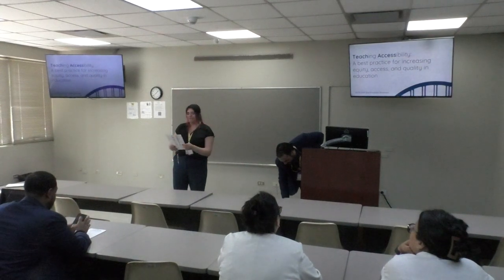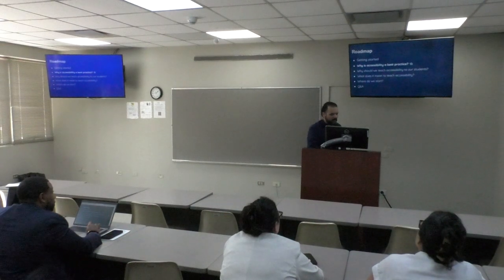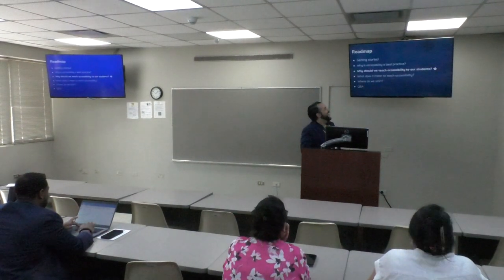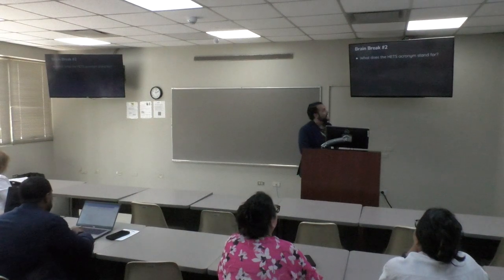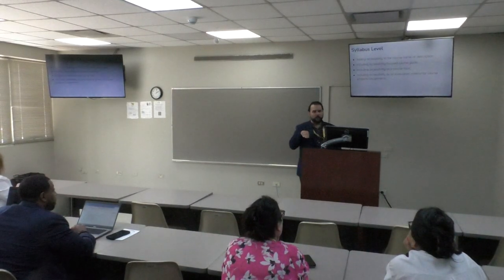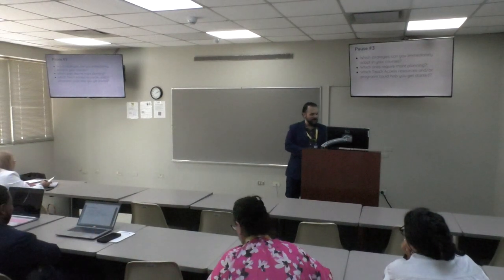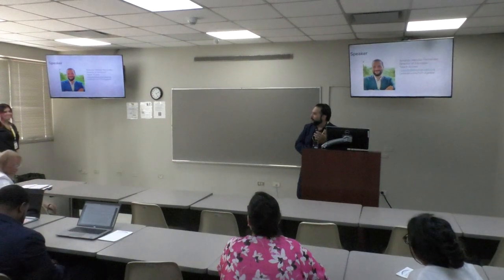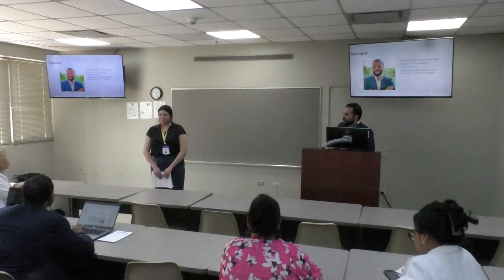Access: Teaching accessibility...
Access: Teaching accessibility: A best practice for increasing equity, access, and quality in education

Speaker: Rolando Méndez, Teach Access

Language: English